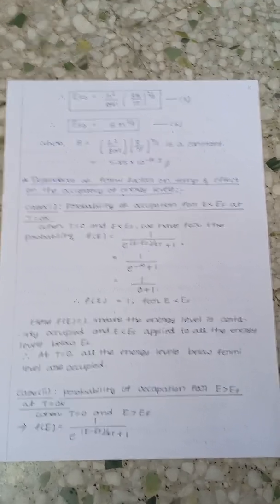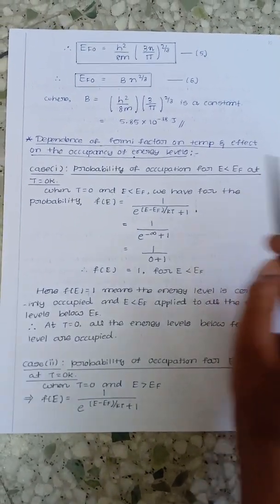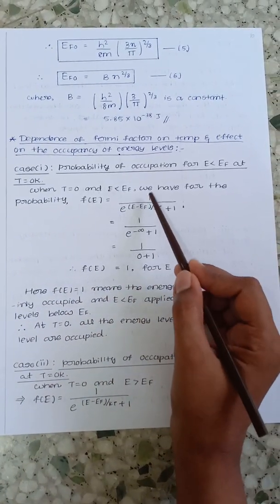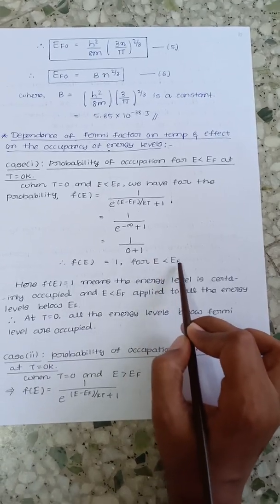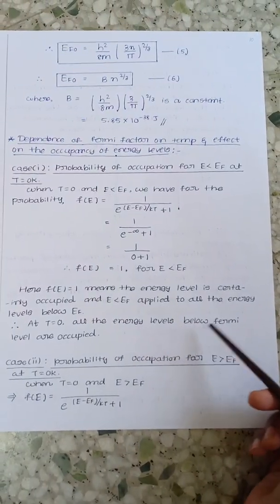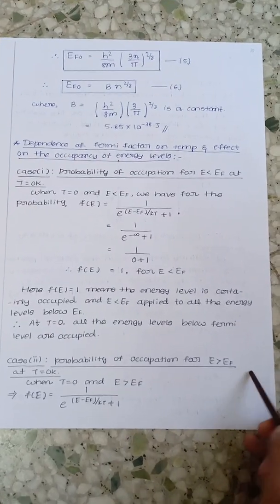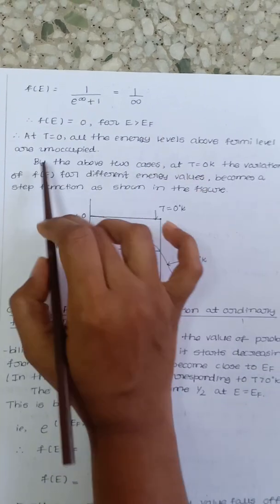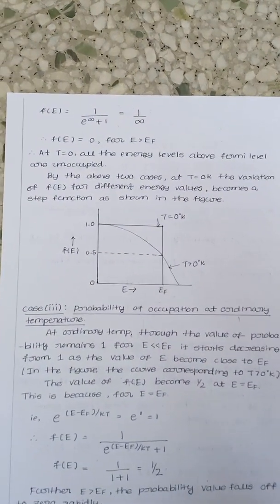18PHY22_M5_L3 (variation of Fermi factor on temp)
Module 5- Quantum free electron theory of metals
Dependence of Fermi factor on temp & effect on occupancy of energy levels,
By Pooja S bhandarkar